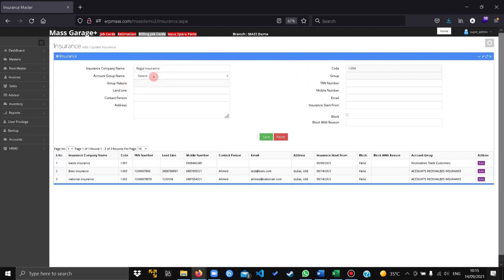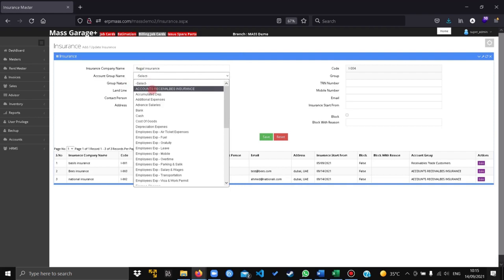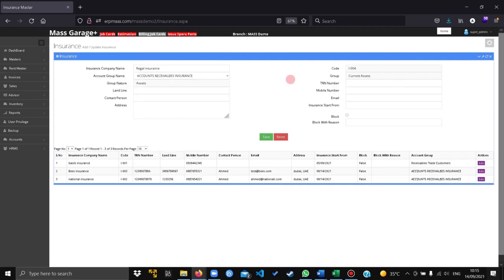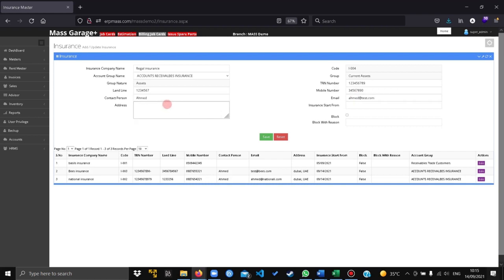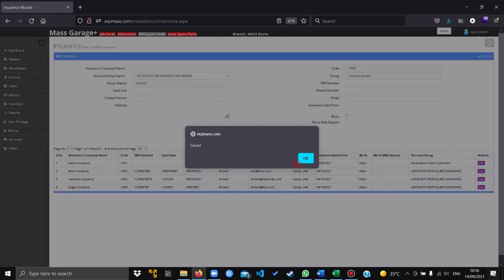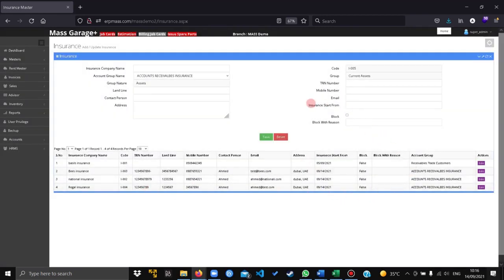How to Create Insurance - Mass Auto Garage Software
This video is about creating Insurance in Mass Auto Garage Software

Follow the below steps:

a. Go to masters
b. Select Insurance
c. Enter Insurance company name (mandatory)
d. Select the account group name to any receivable account set by you (mandatory)
e. Enter the TRN registration numbers
f. Enter the landline
g. Enter the mobile number
h. Enter the contact person
i. Enter the email
j. Enter the address of the Insurance
k. Select the insurance start date (mandatory)

FYI, the software is available both in desktop and cloud versions.

Mass Technologies.